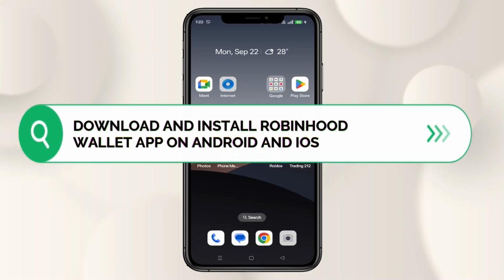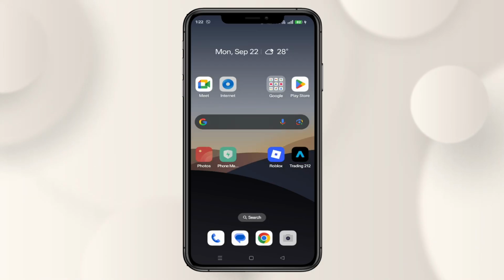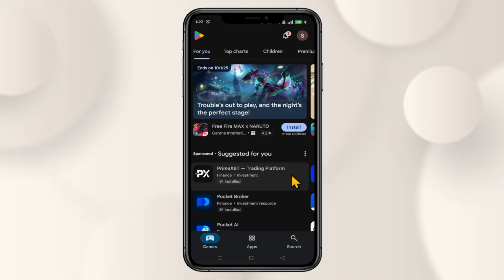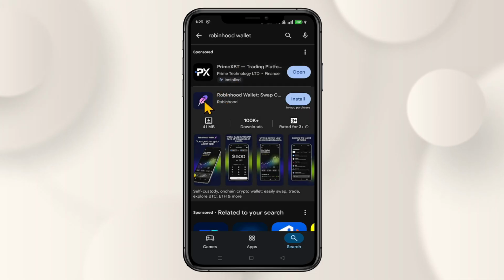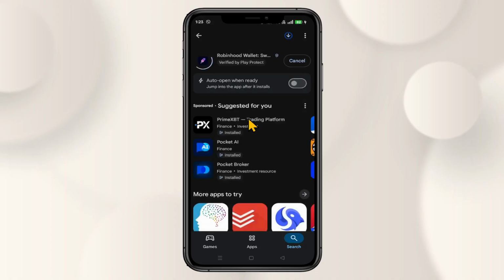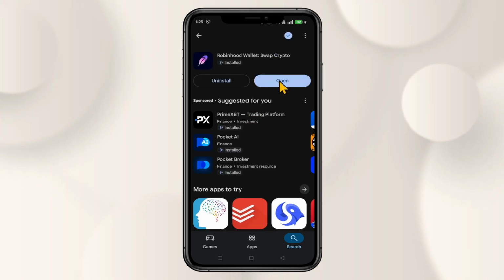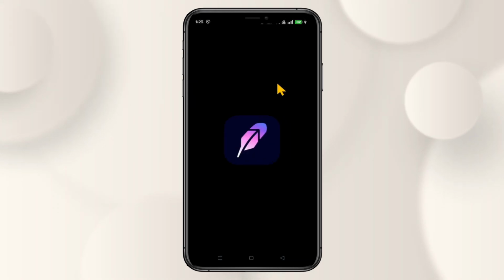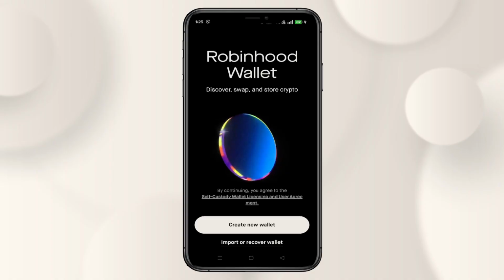How to Install Robinhood App 2025?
Want to trade and invest anytime, anywhere? 📱💹 Learn how to download and install the Robinhood Wallet App on Android and iOS with this simple step-by-step guide. Get the app from the Google Play Store or Apple App Store, install it on your smartphone, and start trading stocks, crypto, and other assets safely and efficiently.

This tutorial is perfect for beginners and experienced traders who want a smooth setup for the Robinhood mobile app. 🚀